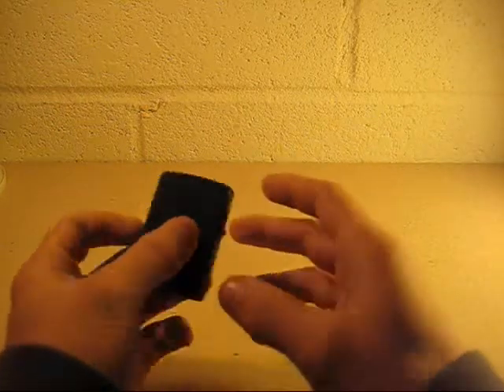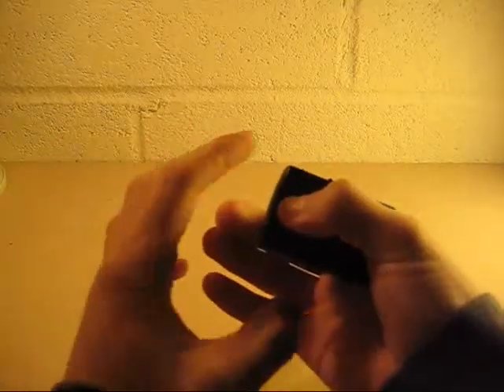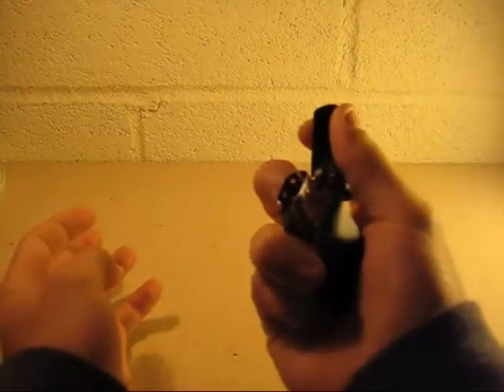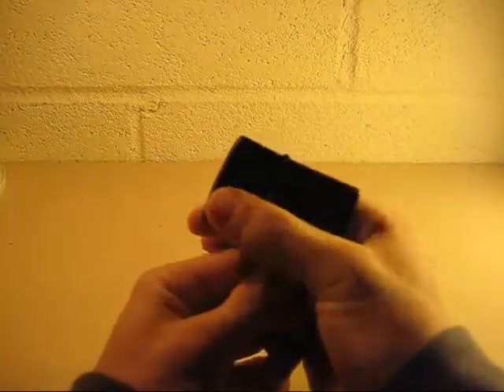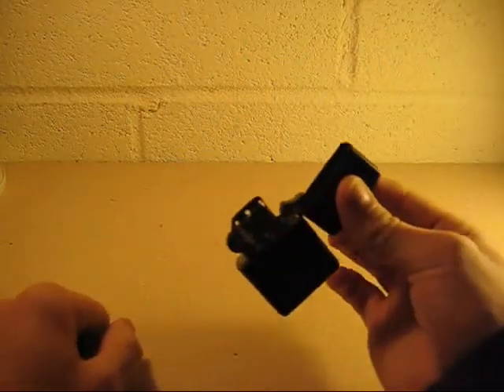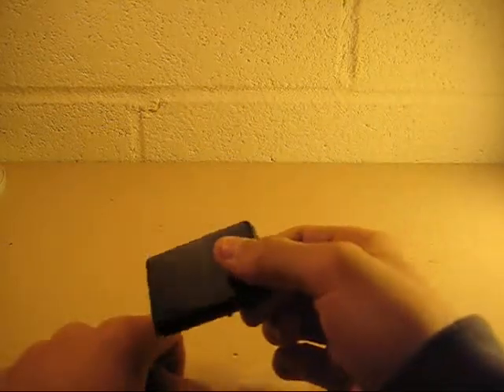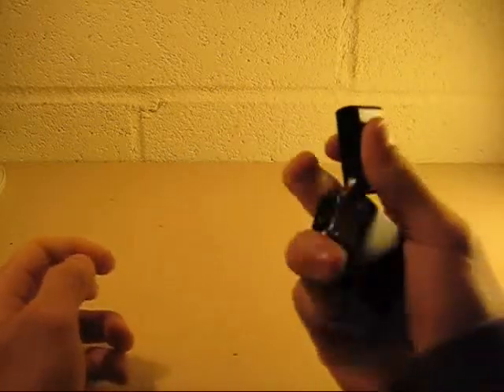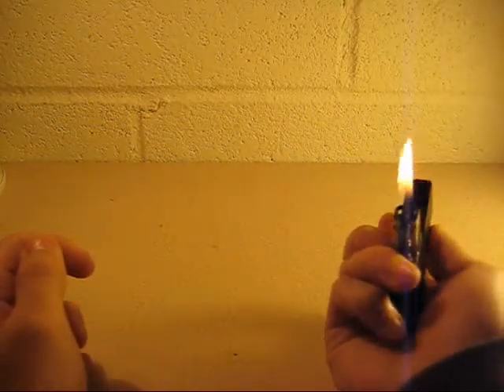Zippo Trick #4 "Swing N Ring"